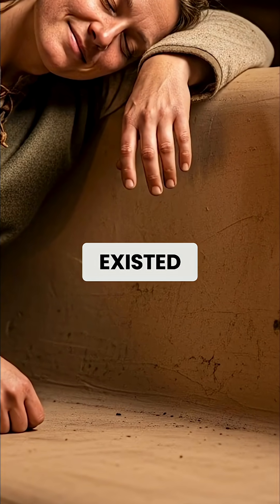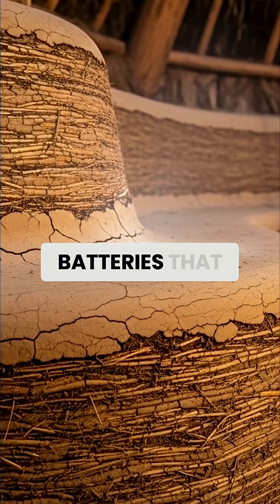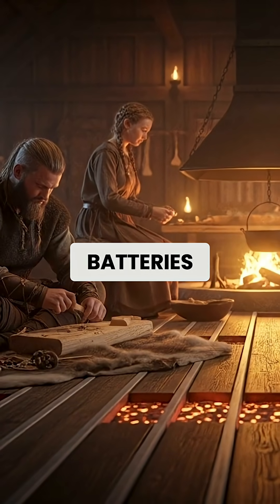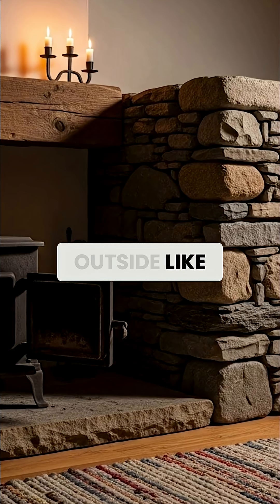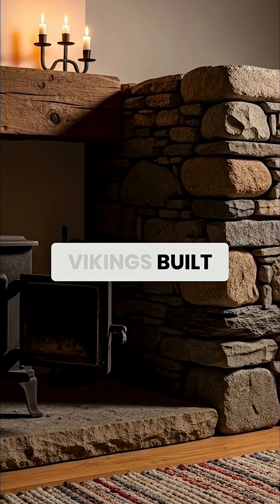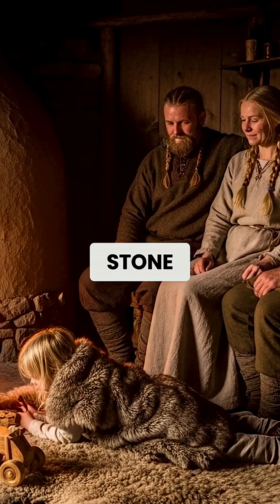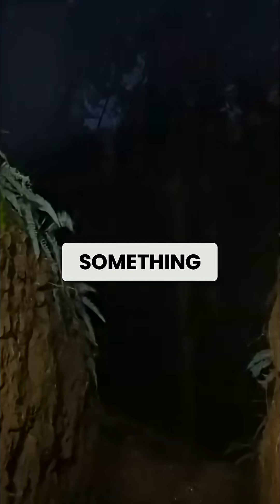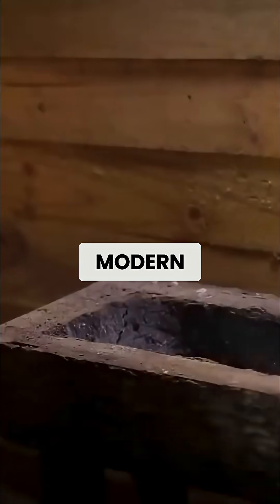Viking Heating Secrets: How They Heated Homes for Hours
Vikings built thermal mass heaters that warmed homes for 12+ hours from a single fire! These clay 'heat batteries' used winding flues to capture & slowly release warmth. Efficiency rivals modern stoves.